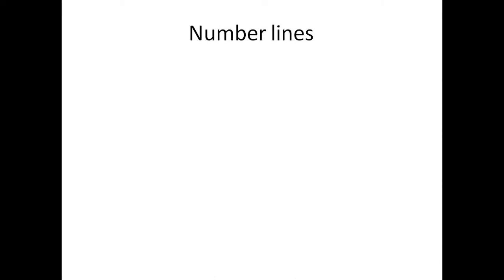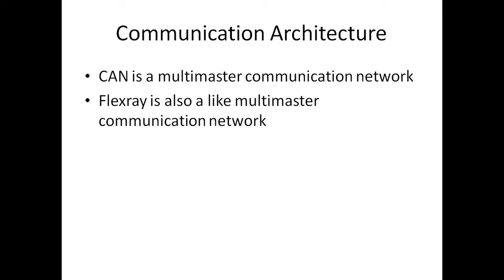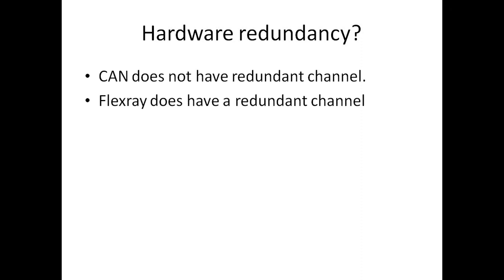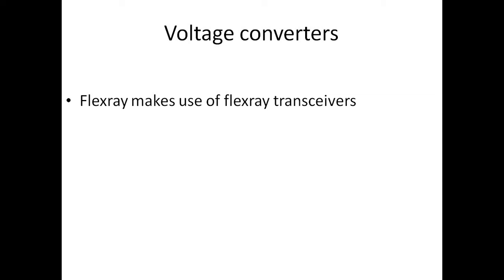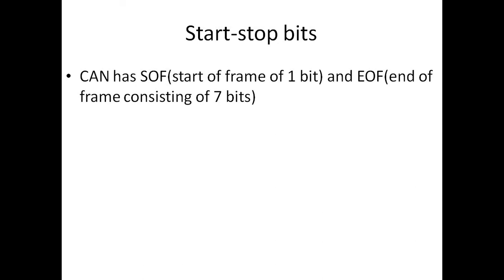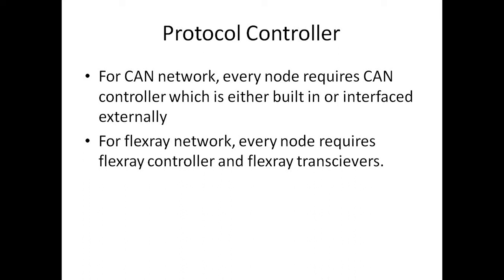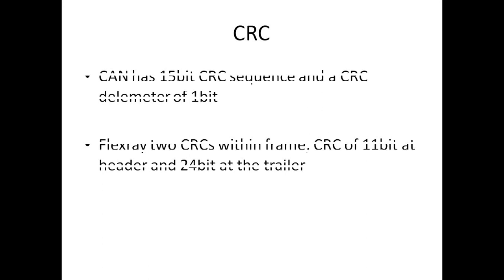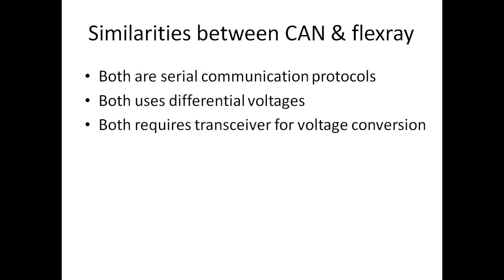flexray and CAN protocol comparison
Flexray and CAN protocol comparison with respect to speed, number of lines, architecture, BUS conflict, noise elimination, many more features.